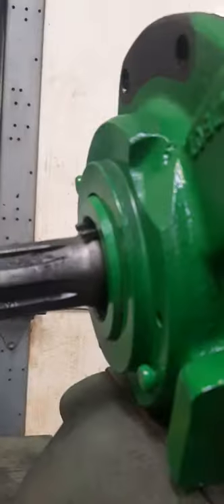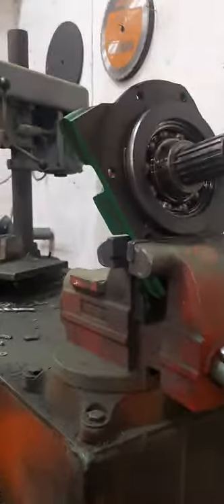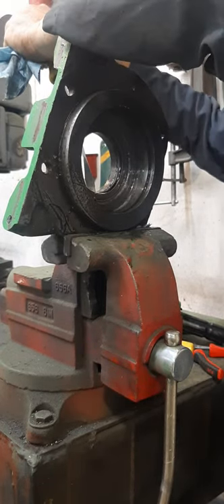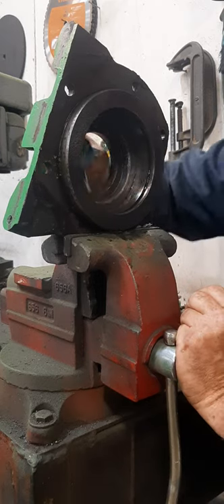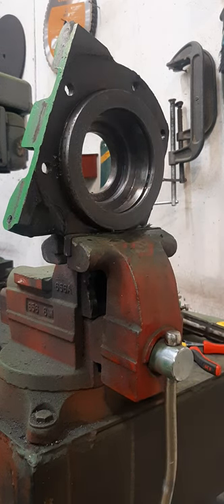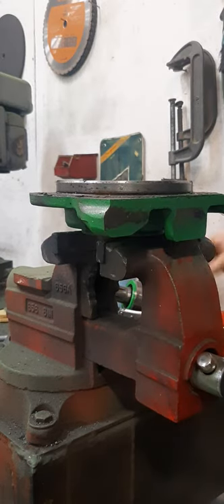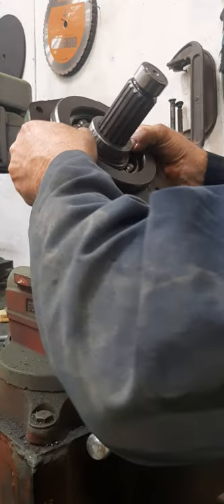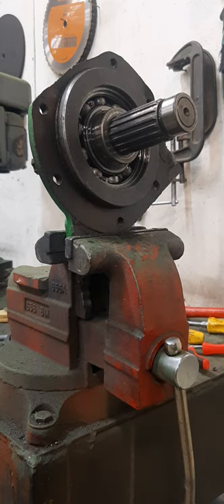4440 and other tractors similar to this PTO bearing quill snap ring removal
4440 and other factors like that bearing Quail snap ring removal procedure